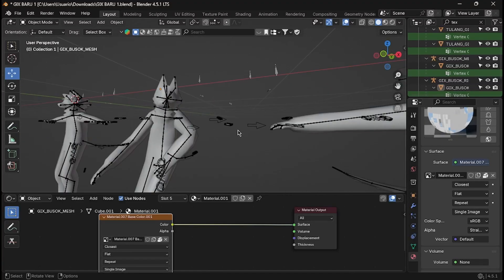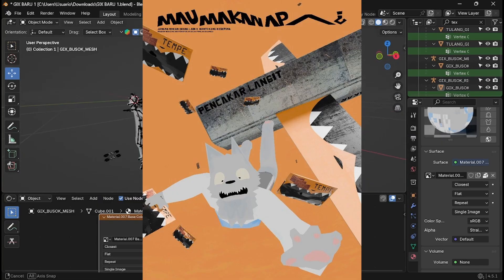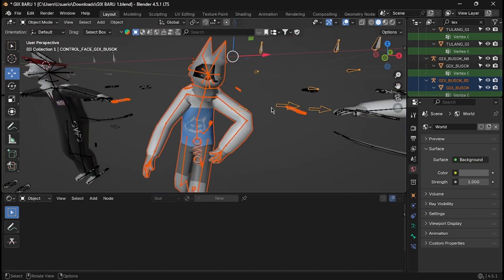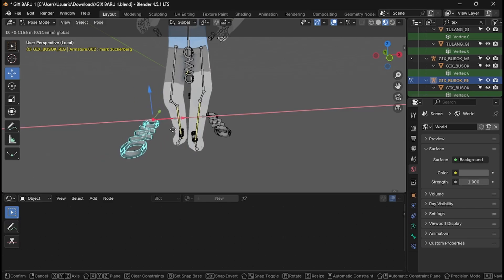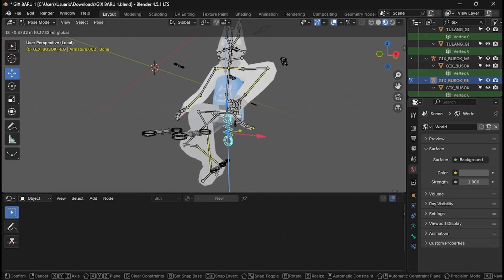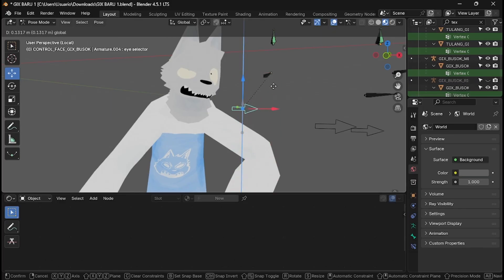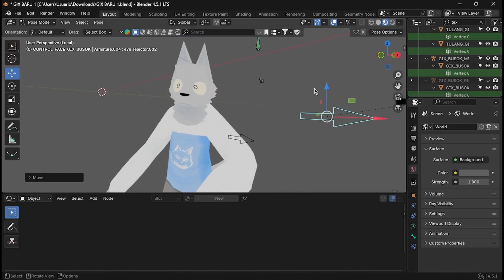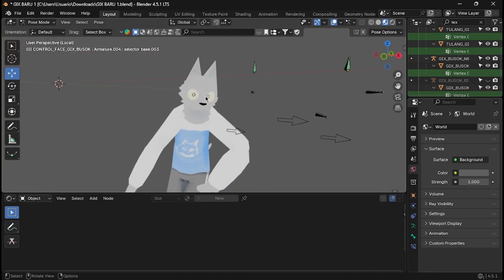Tutorial on how to use Labirhin 3D models rigs from "Mau Makan Apa?"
For some reason, an argentinian happened to stumble an Absolute Cinema of a series called "Mau makan apa?/What's to eat?" and now he's gonna help YOU understand how to use its 3D models (in the most poorly way imaginable) to make fananimations and get the comunity growing hopefully...
its creator Labirhin provided the free use of most of the 3D models he uses on his webseries. Thanks man, you are so cool and underrated cause this it's trully genius ;)

Also, as a side note, understanding how this models work does a great help for me figuring out my own characters for my webseries which first chapter will come out on september, be tune...

Idk when I'm finishing it lol, it's dicember and i got nothing...